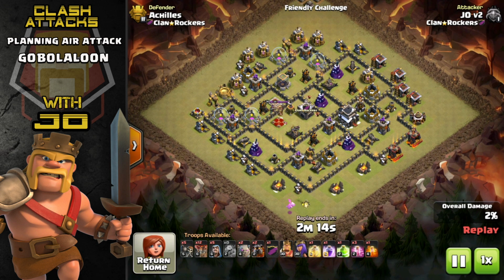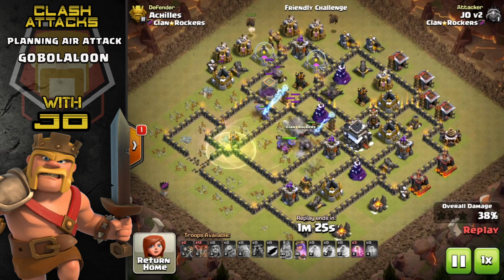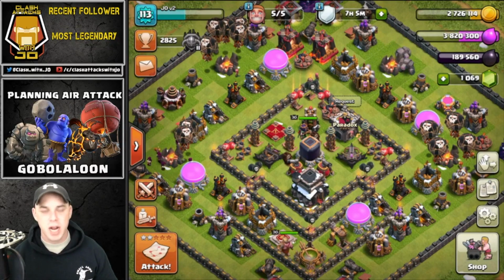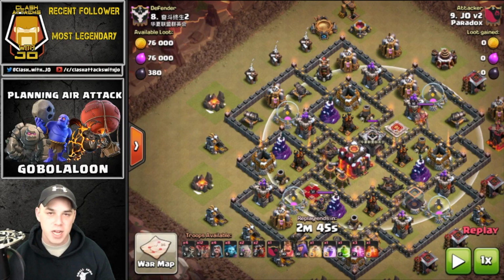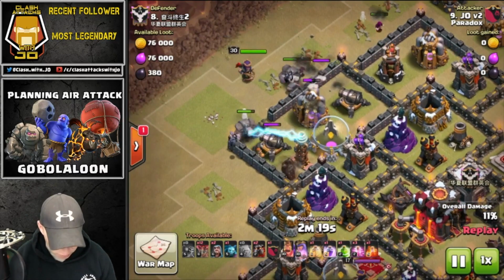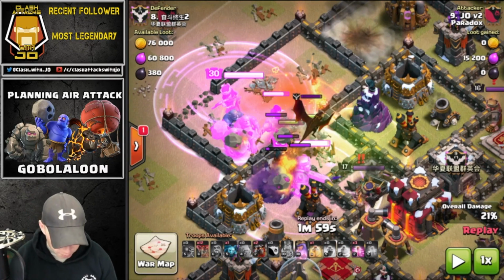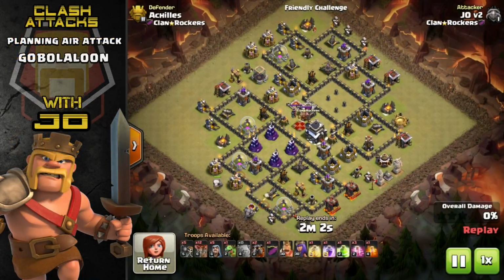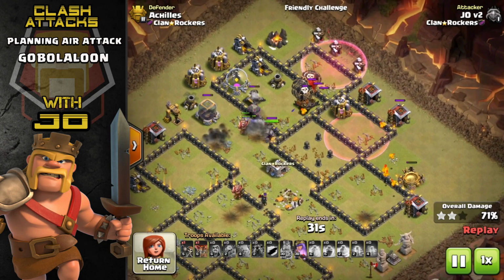TH 9 GOBOLALOON Plan The Best 3 Star Attack Strategy | Clash of Clans